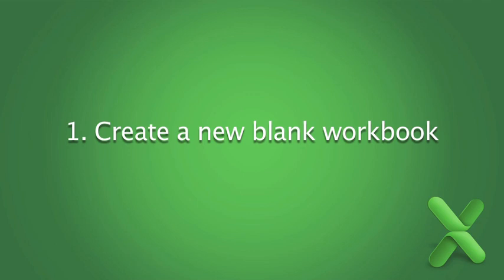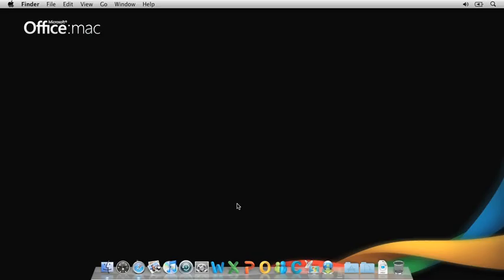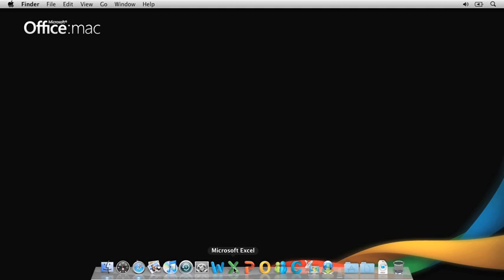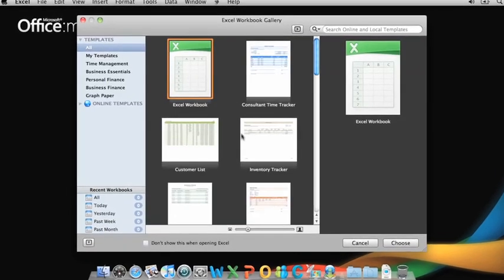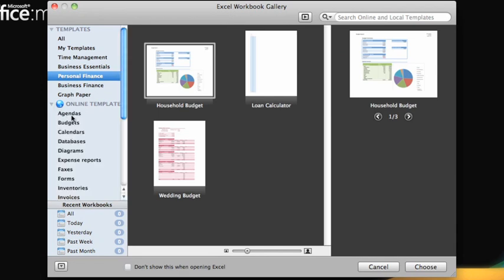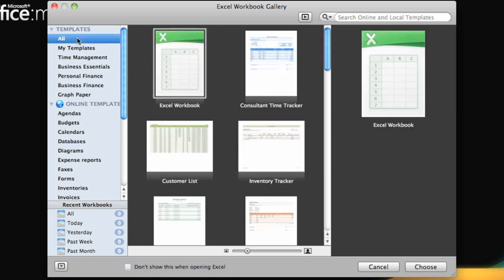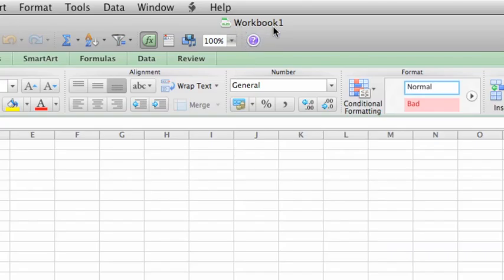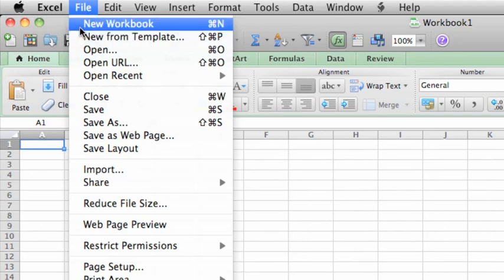Lesson 1 - Create a new blank workbook in Excel 2011